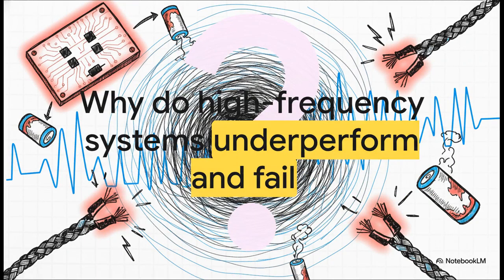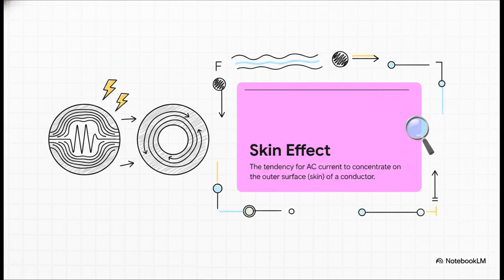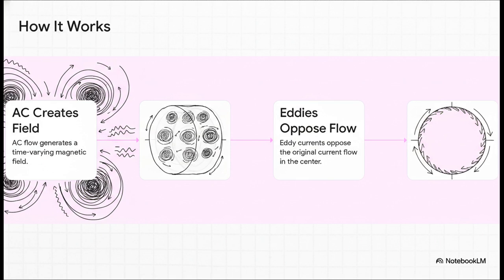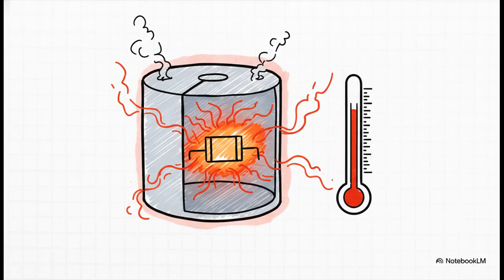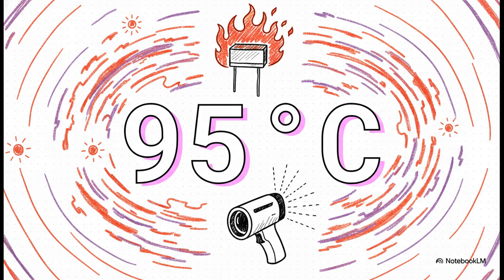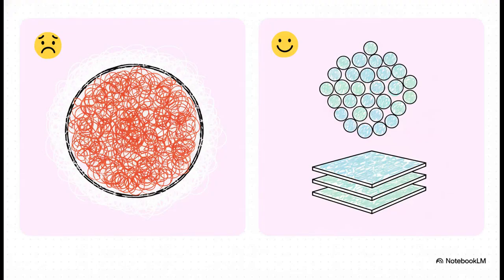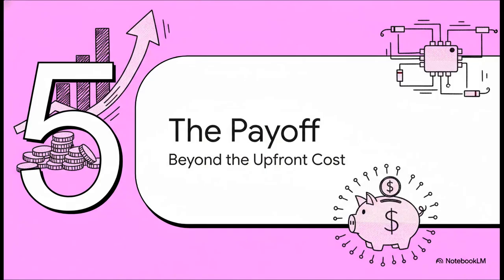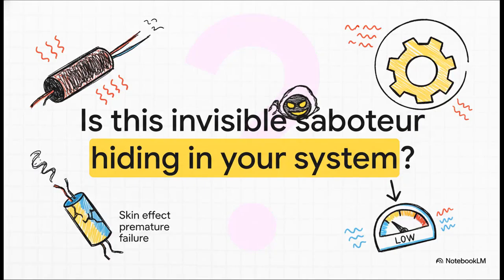Skin Effect in High-Frequency Capacitors: Complete Guide to RF Circuit Performance & Loss Reduction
In this video, we explore the skin effect and its critical impact on high-frequency capacitors used in RF and high-speed electronic circuits. As frequencies rise, current distribution changes — leading to increased losses, reduced efficiency, and unexpected performance issues.

🔍 What you’ll learn in this complete guide:
• What skin effect is and why it occurs at high frequencies
• How skin effect affects capacitor leads, plates, and ESR
• Impact on RF circuit performance, signal integrity, and power loss
• Comparison of capacitor types for high-frequency applications
• Practical design techniques to reduce losses and improve efficiency
• Real-world RF and high-speed circuit examples

🎯 Whether you’re designing RF circuits, power electronics, antennas, or high-frequency PCBs, this video will help you make smarter component choices and optimize performance.

👨‍🔧 Ideal for engineers, electronics students, RF designers, and advanced hobbyists.